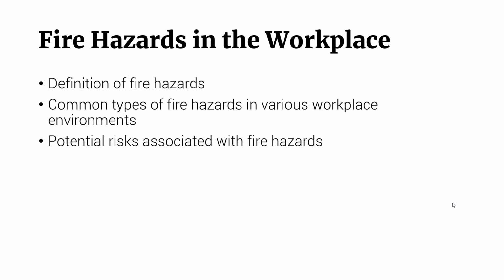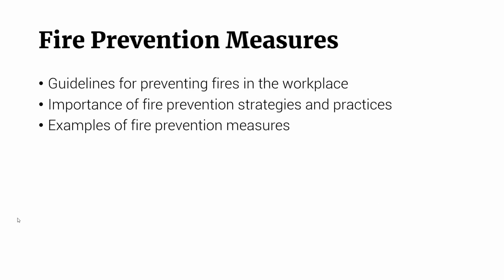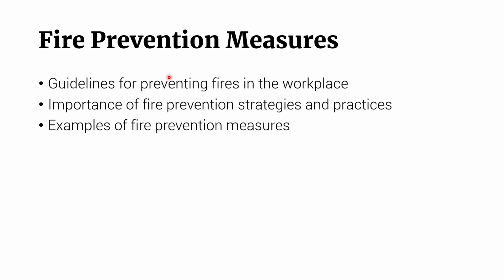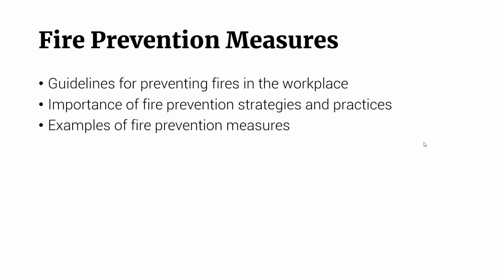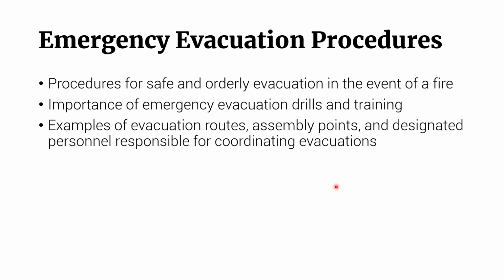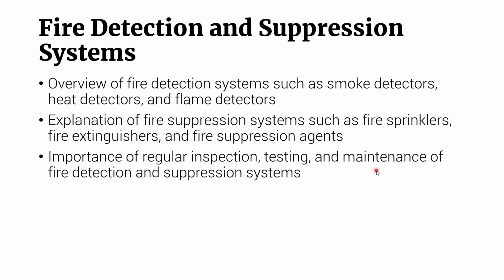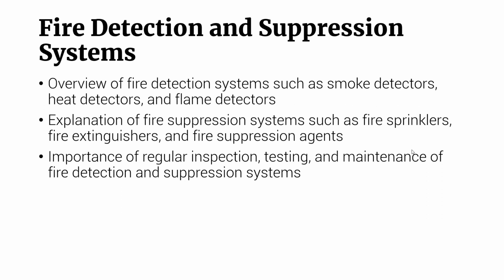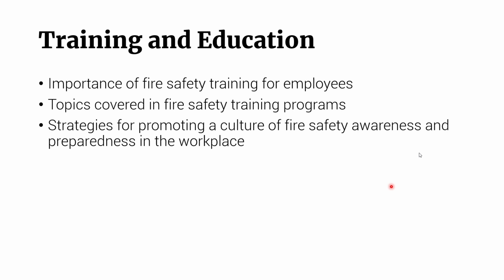Occupational Safety and Health Week 6